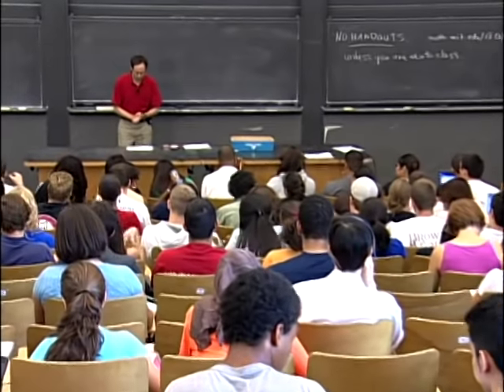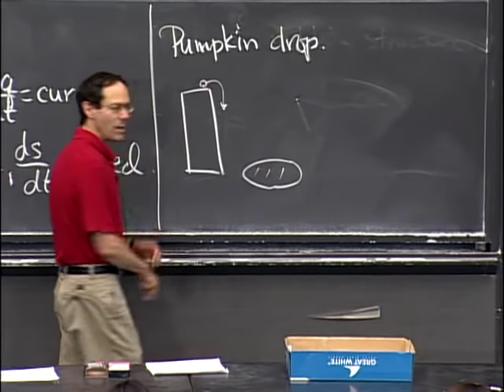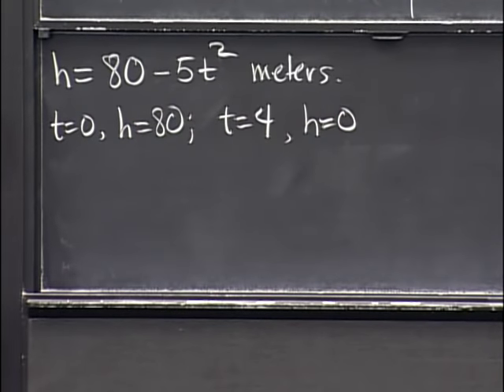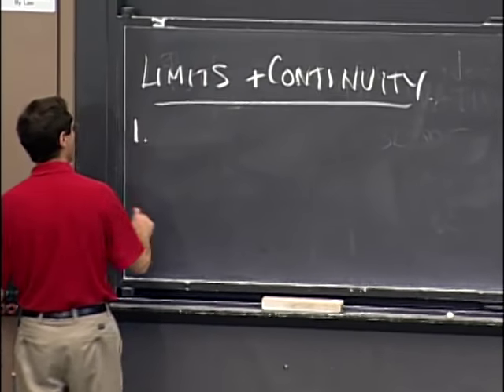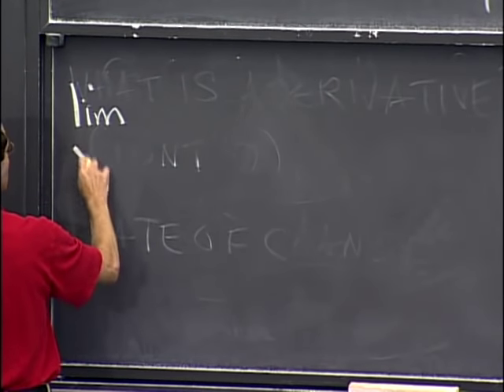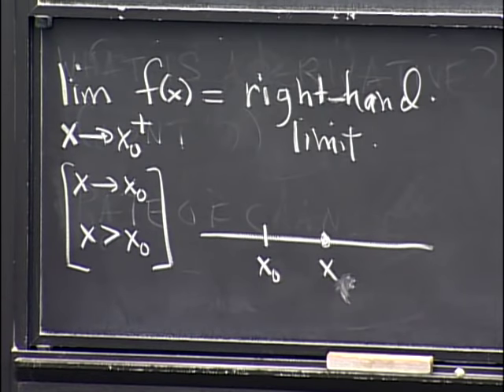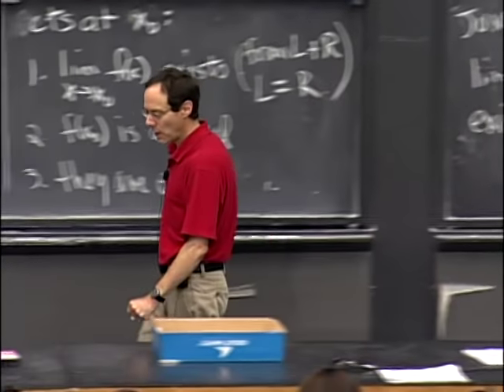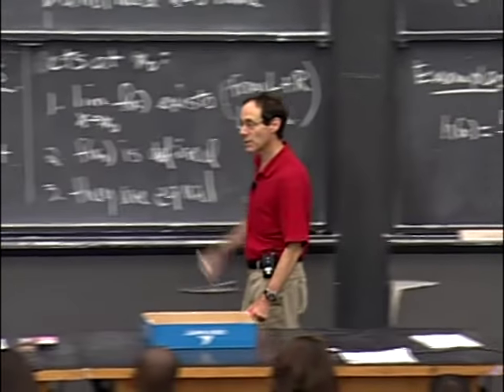Lec 2 | MIT 18.01 Single Variable Calculus, Fall 2007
Limits, continuity; Trigonometric limits